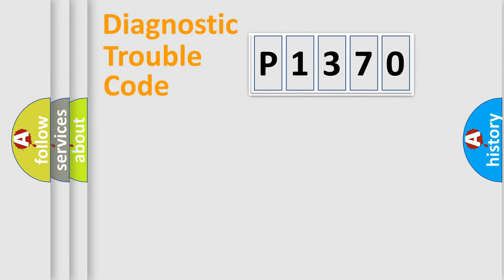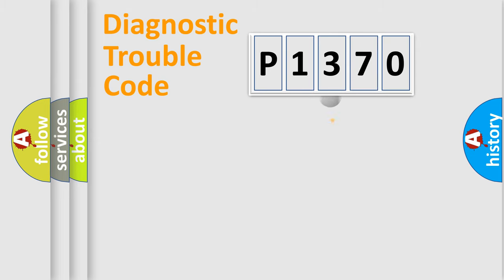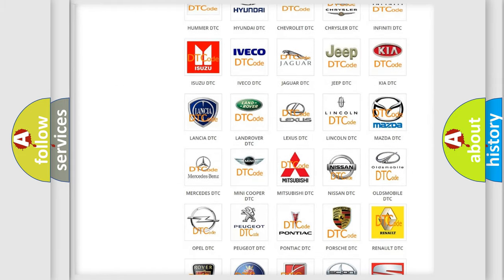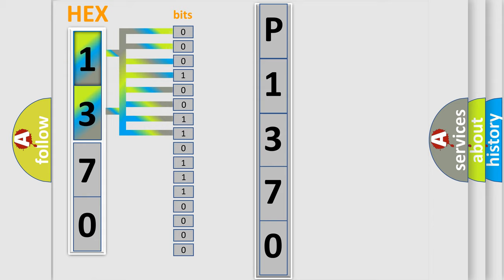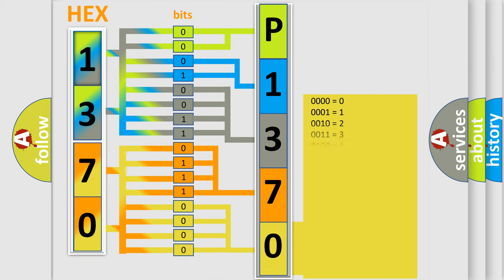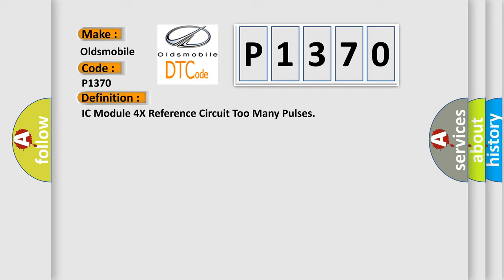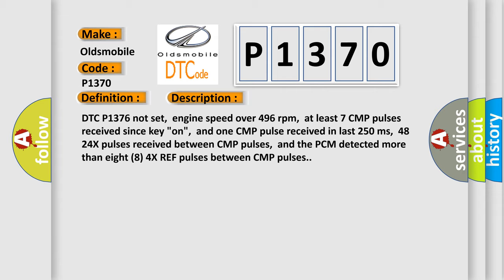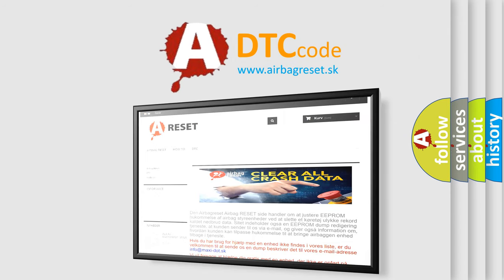DTC Oldsmobile P1370 Short Explanation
Contents:
0:21 Basic DTC analysis according to OBD2 protocol standard.
1:48 Insight into programming
2:58 A diagnostically understandable description of the Diagnostic Trouble Code
3:05 Basic error definition

Make
Oldsmobile
Code
P1370
Definition
IC Module 4X Reference Circuit Too Many Pulses
Description
DTC P1376 not set,  engine speed over 496 rpm,  at least 7 CMP pulses received since key "on",  and one CMP pulse received in last 250 ms,  48 24X pulses received between CMP pulses,  and the PCM detected more than eight 8 4X REF pulses between CMP pulses
Cause
Battery charger connected to the vehicle with engine runningFuel control 4X circuit is open or shorted intermittent faultIC 24X signal wire routed close to Generator,  spark plug wires or EMI or RFI interferenceHigh power transmitters mounted to close